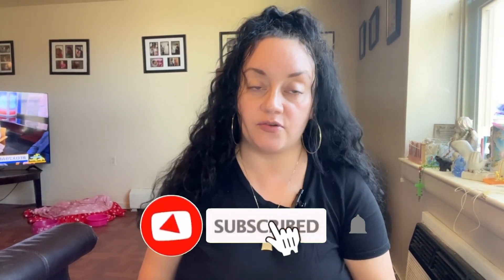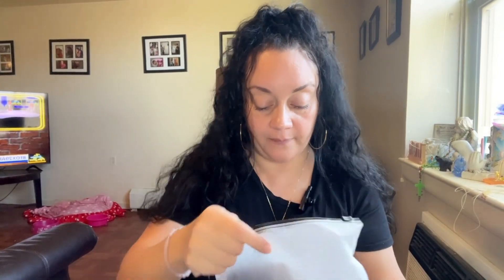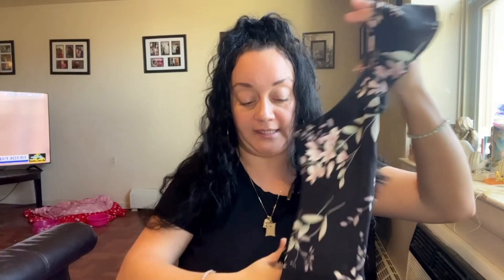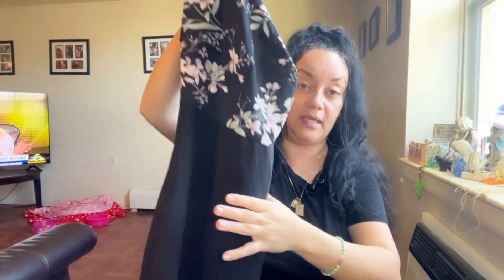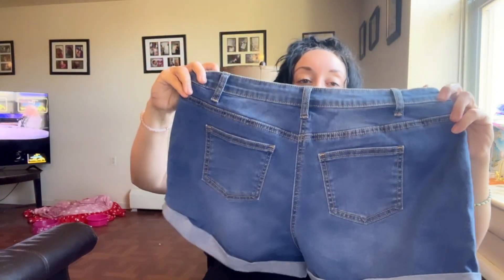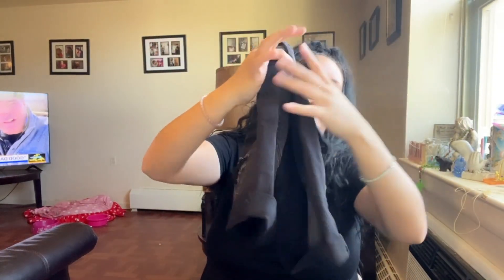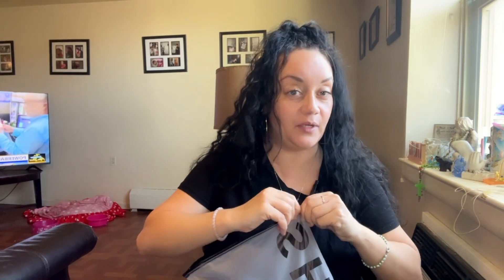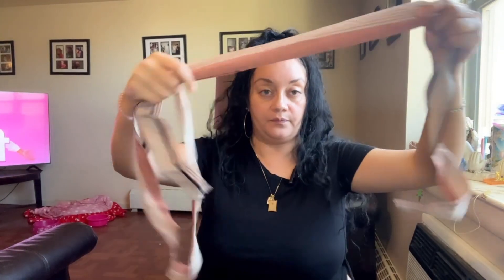SHEIN Haul!!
Get ready to dive into my Shein haul with me as I unbox and try on all the summer clothing items I got. Join me as I showcase the hits and misses, including a dress that was way too big - oops!

Followed My Instagram Page: lifeofjenny2010